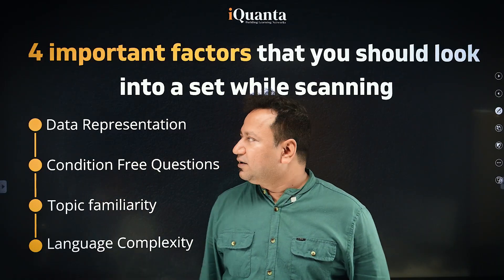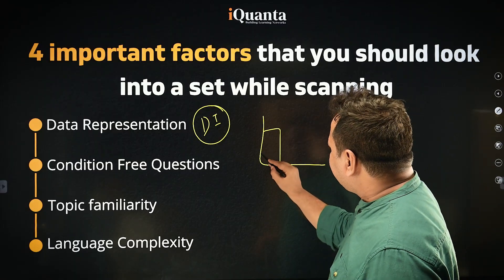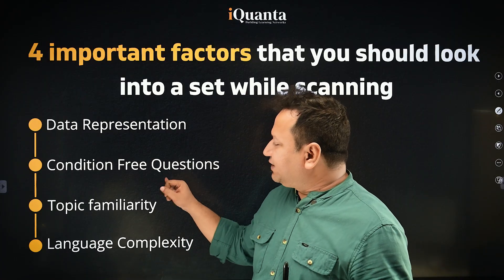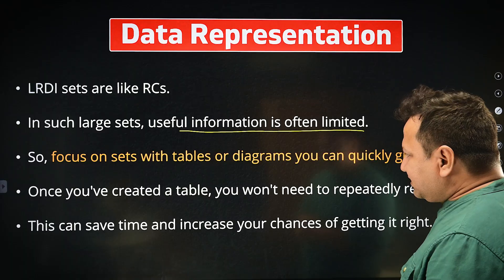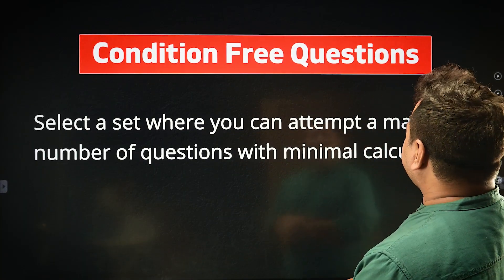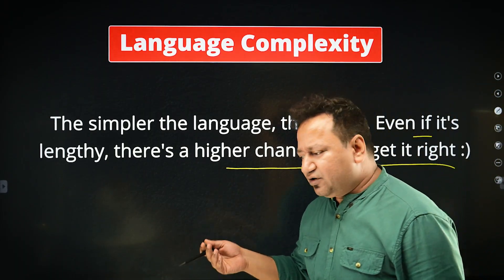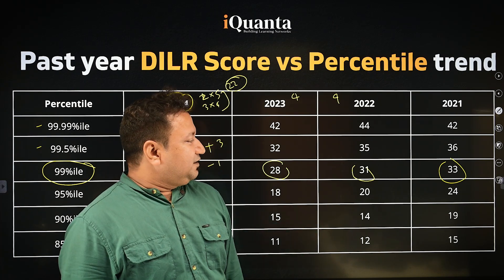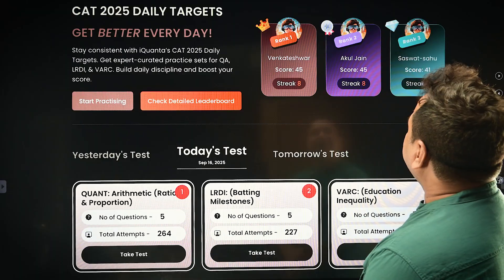Why 90% FAIL in LRDI CAT Preparation: Wrong Set Selection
🟢Enroll for iQuanta CAT Crash Course

Did you know that 90% of CAT aspirants fail in LRDI not because of lack of practice, but because of wrong set selection?

In this video, we reveal the real LRDI CAT preparation strategy that toppers use — scanning smartly, picking the right sets, and avoiding time-killing traps. You’ll also see how solving even 40–50% of the paper correctly can get you 95–99 percentile.

📌 What You’ll Learn in This Video:

Why most students fail despite hours of LRDI practice

Smart scanning strategy in the first 2 minutes

How to identify easy vs. tough sets (data representation, conditions, language complexity)

The role of set selection in percentile jump

CAT 2023 & CAT 2024 LRDI percentile analysis

Daily practice & crash course details for CAT 2025

👉 If you’re preparing for CAT 2025, mastering set selection in LRDI is the ultimate game-changer

00:00 – Why 90% Fail in LRDI CAT Preparation
00:40 – The Importance of Set Selection in CAT Exam
01:20 – Smart Scanning Strategy (First 2 Minutes Rule)
02:10 – Data Representation: Easy vs Complex Sets
03:00 – Condition-Free vs Conditional Questions
03:50 – Topic Familiarity & Language Complexity
04:40 – Creating Tables to Save Time in LRDI
05:30 – CAT 2023 & CAT 2024 LRDI Percentile Analysis
07:30 – How 40% Accuracy Can Get You 95%ile+
09:00 – Daily Practice Dashboard & Gamified Prep
10:00 – CAT 2025 Crash Course Details & Enrollment